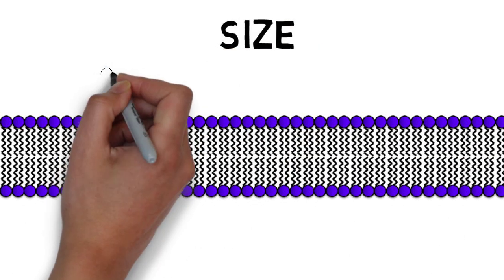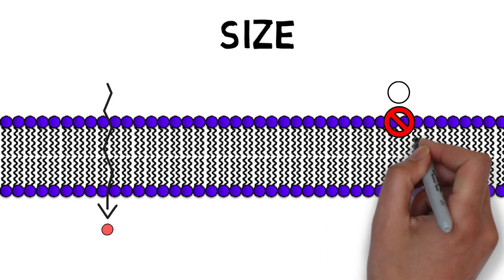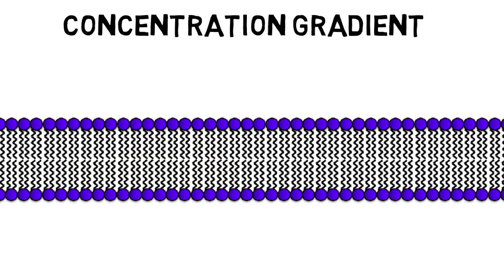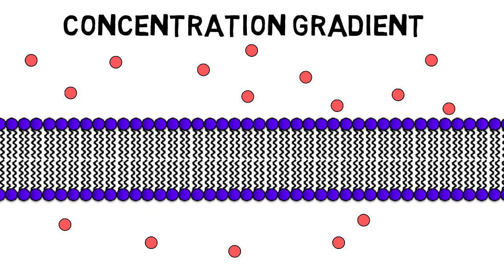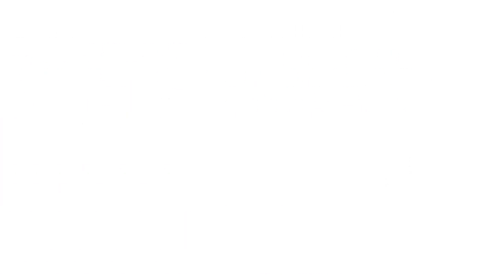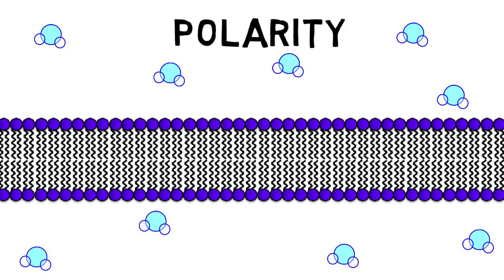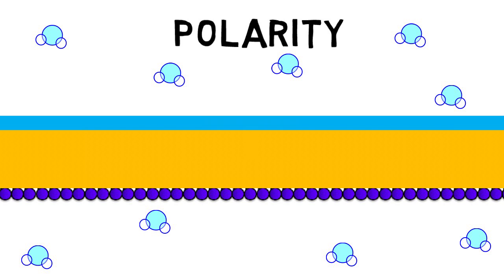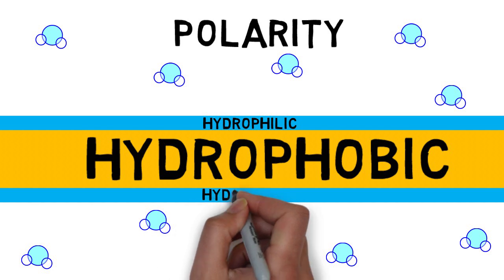Video 2: Cell Membrane Permeability